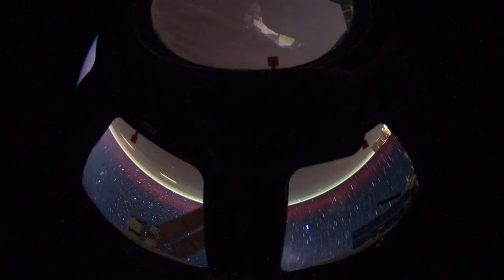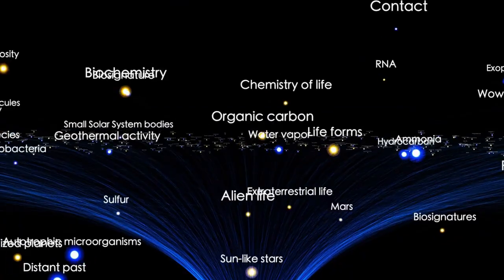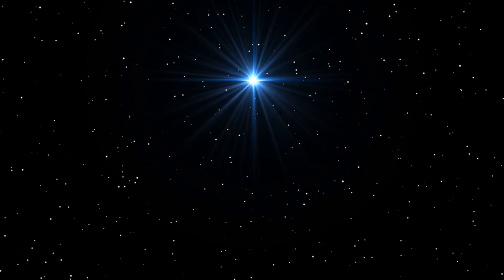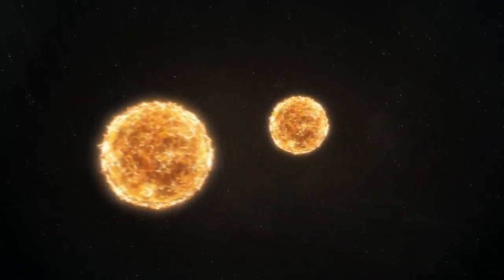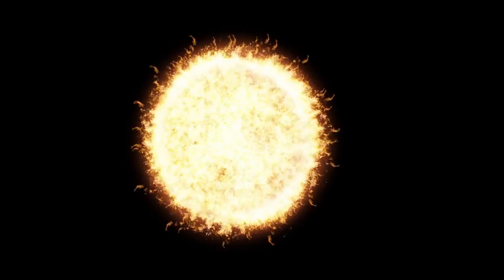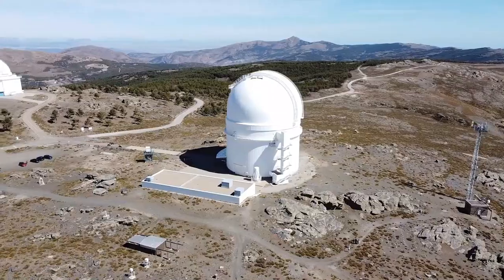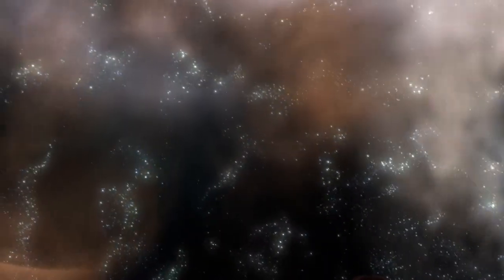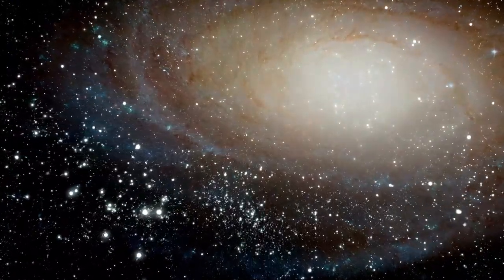Betelgeuse Star Explosion Will DESTROY EVERYTHING in 2 Weeks